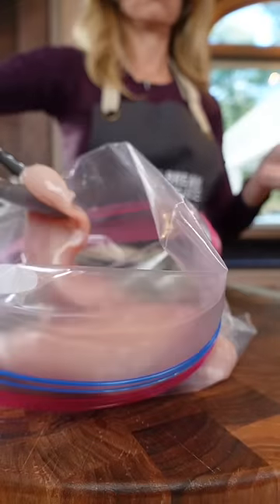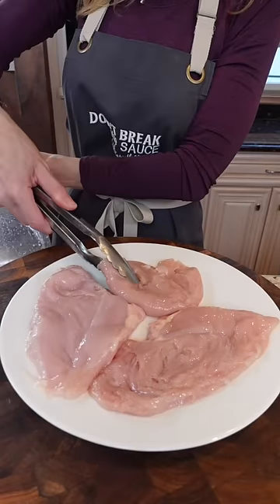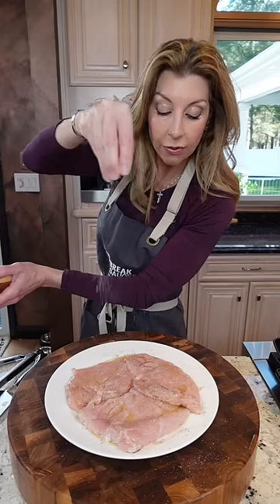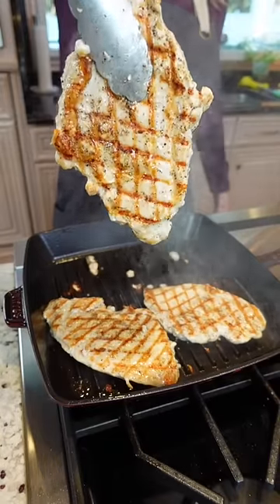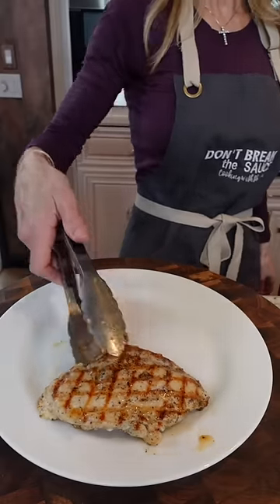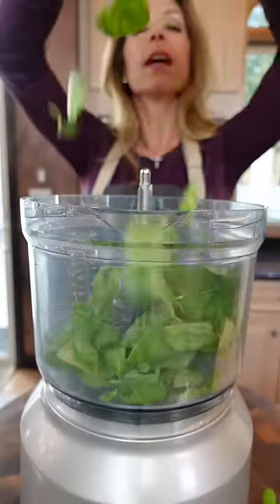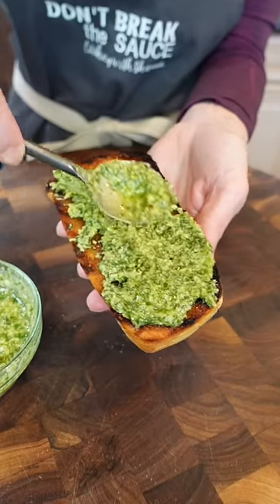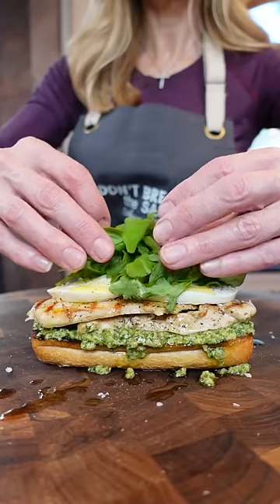Juicy Grilled Chicken Pesto Sandwich